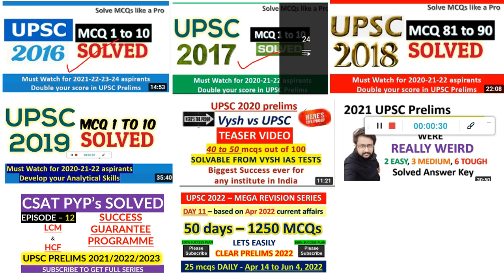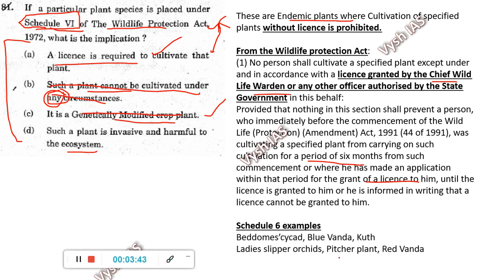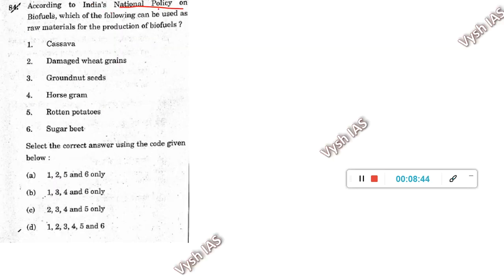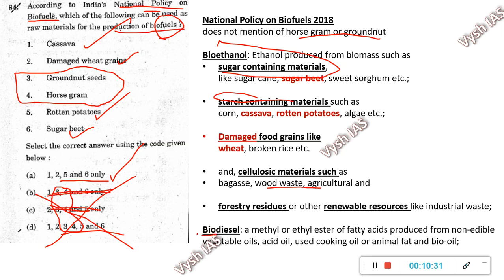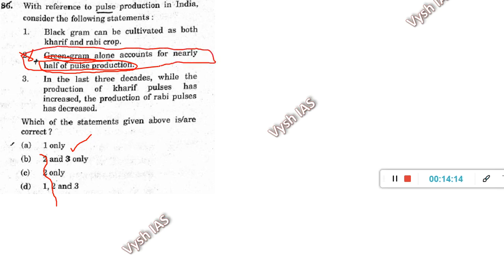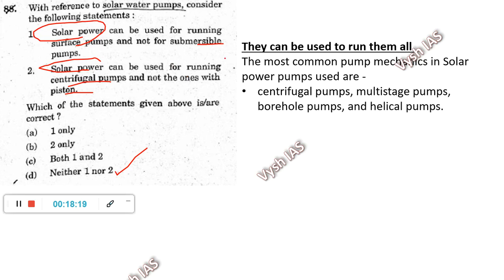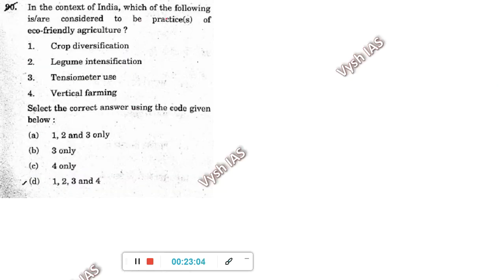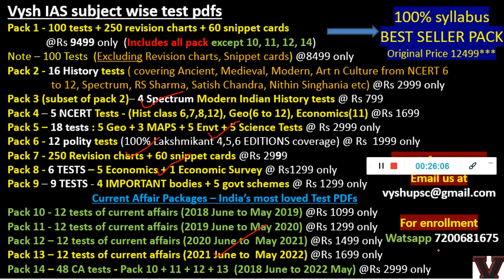UPSC 2020 PRELIMS QUESTIONS SOLVED (9) | IAS 2020 SOLVED | UPSC PRELIMS REVISION